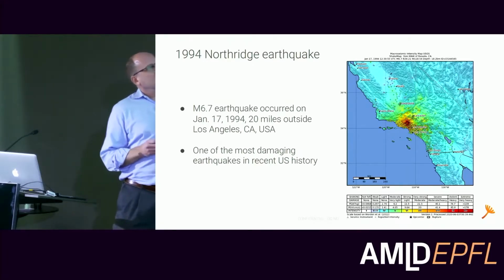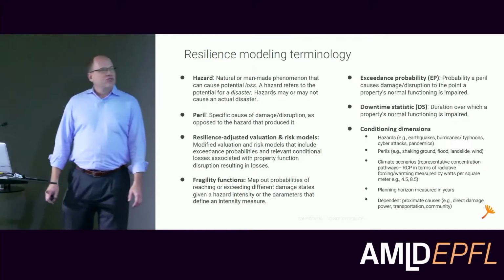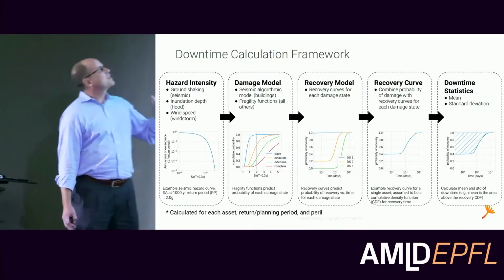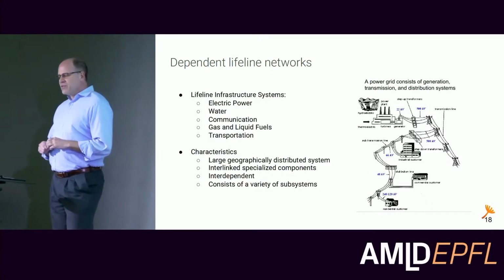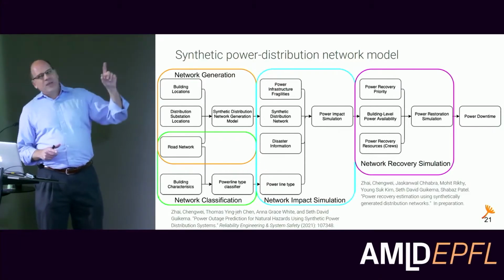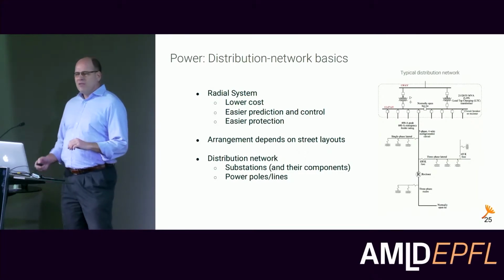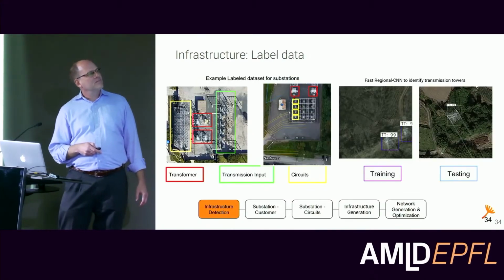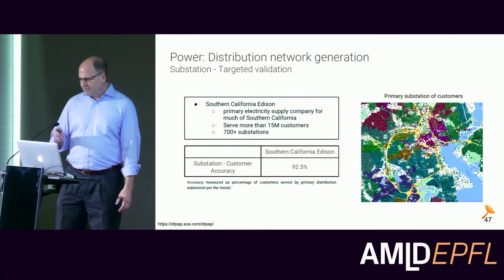Completing Power Grid Network Graph Data for Property Resilience Modeling | Jeffrey R. Bohn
Methods for generating realistic synthetic data
"Completing Power Grid Network Graph Data for Property Resilience Modeling"
Jeffrey R. Bohn